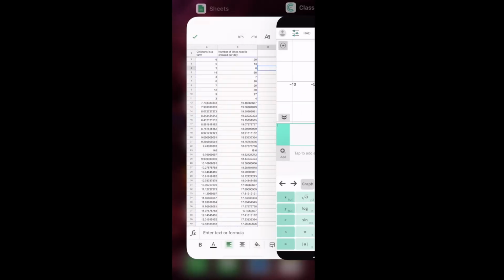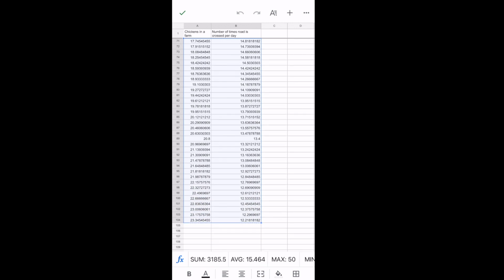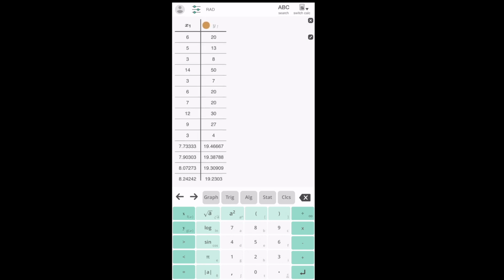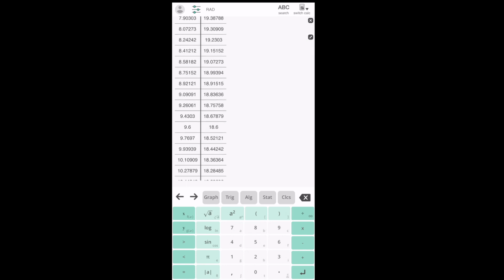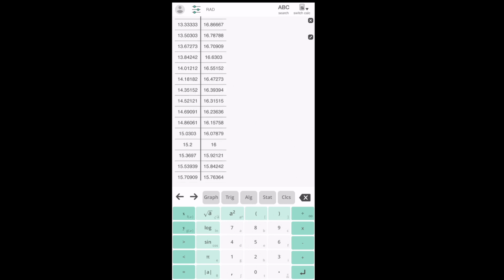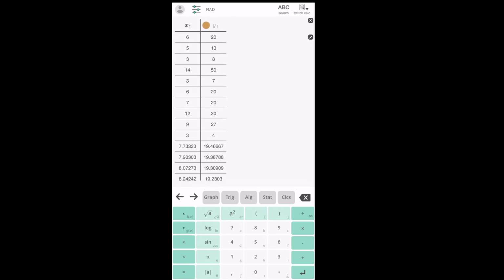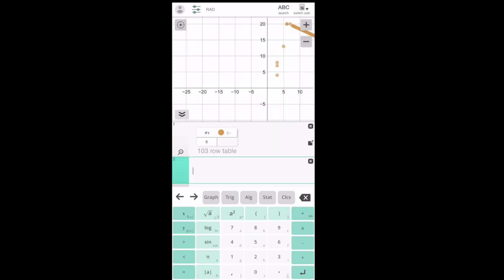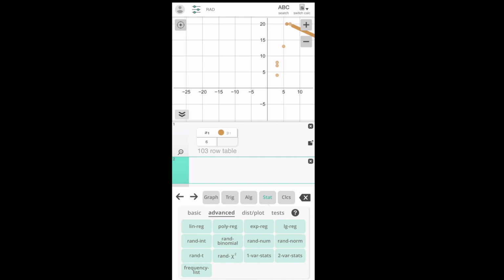Importing Tables with Copy & Paste (mobile)